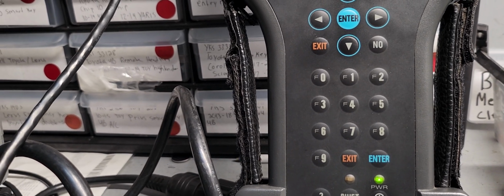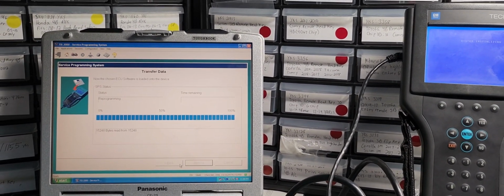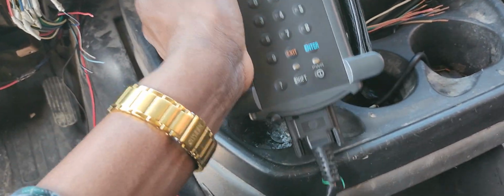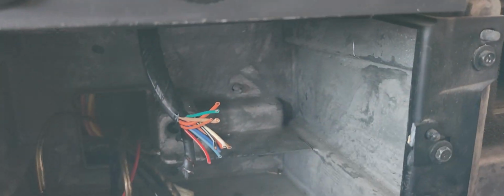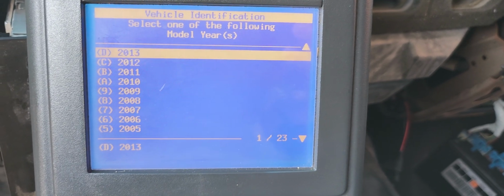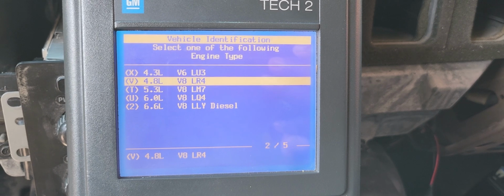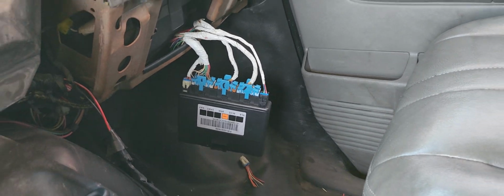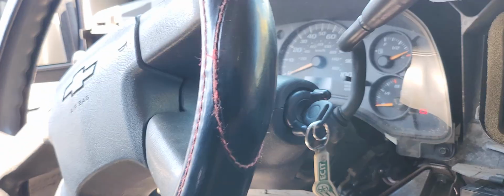2006 Chevrolet Express No Start Shut off code P1626 Theft deterrent Start Signal Not Received